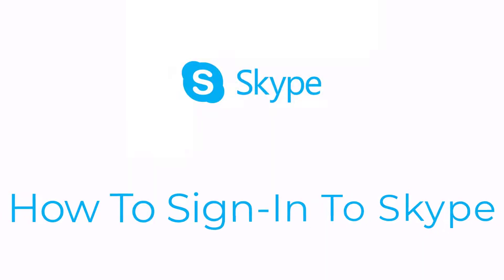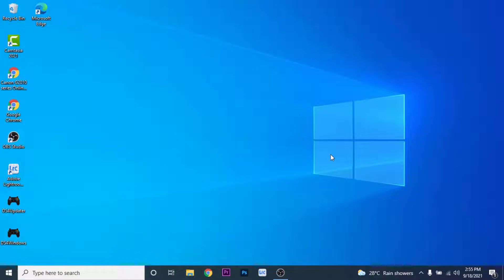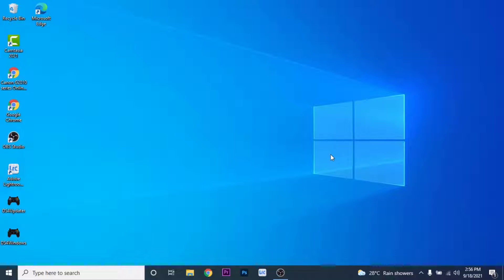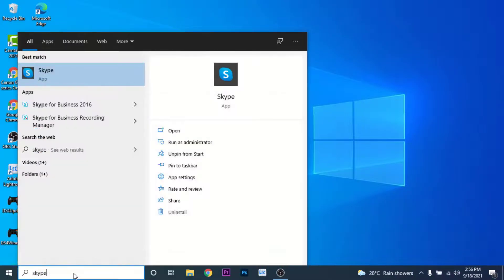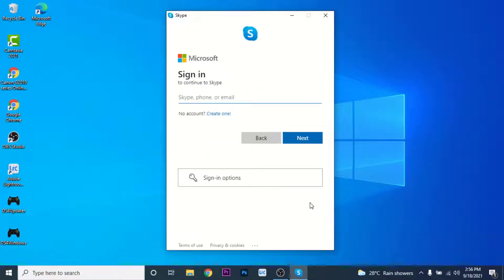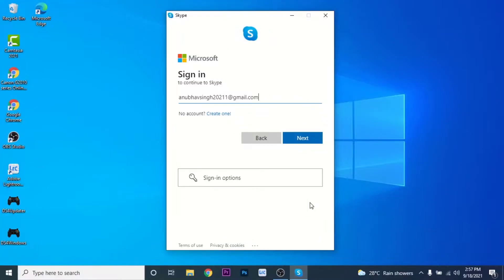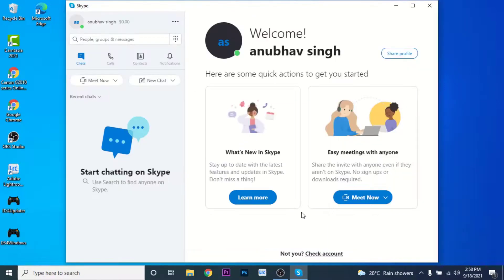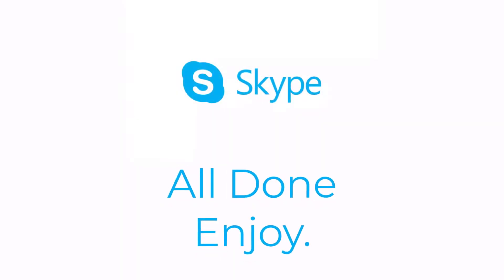How to Sign in Skype on Laptop l Login Skype.com 2021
Have you been wondering on how you can Sign-in to a Skype Account?
This video guides you in easy step by step process to  Sign-in to a Skype Account

Follow these simple steps:
1. Open Your skype app in windows
2. Click on create or sign in button
3. Enter Your Credentials
4. Click on Sign-in button
5. You're all Done.

Why can't I sign in to Skype?

Can I sign into Skype without a Microsoft account?

Can I login to Skype with Gmail account?

Do I need a Skype account to use Skype?